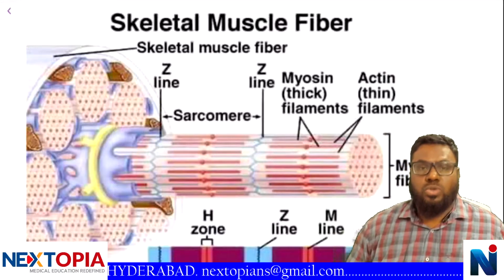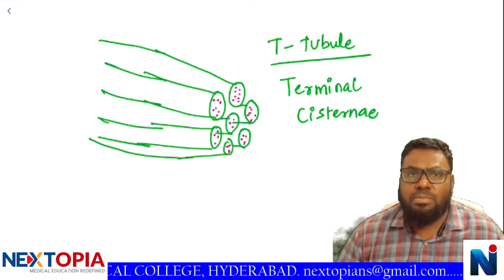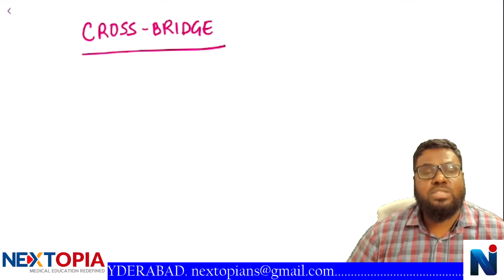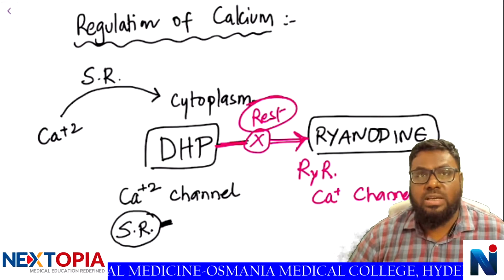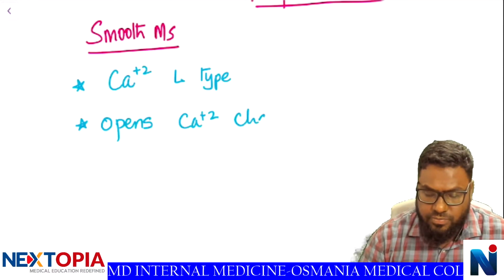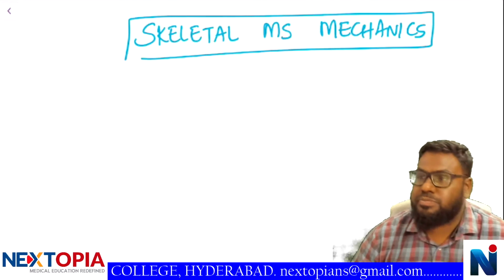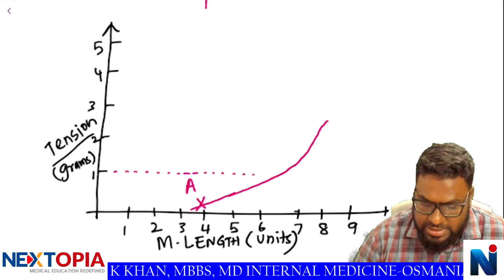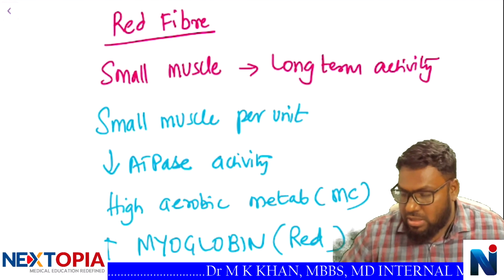MUSCLE PHYSIOLOGY - EXCITATION CONTRACTION COUPLING/2021. NEXTOPIA Medical Lectures Live Stream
MEDICALPHYSIOLOGY 2021.
MUSCLE PHYSIOLOGY - EXCITATION CONTRACTION COUPLING